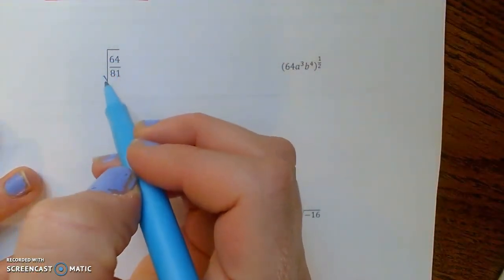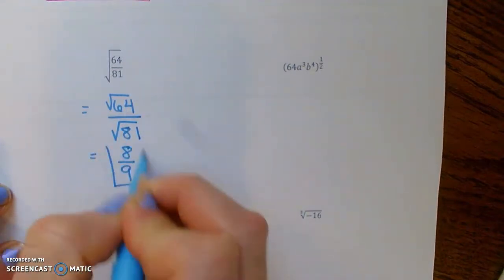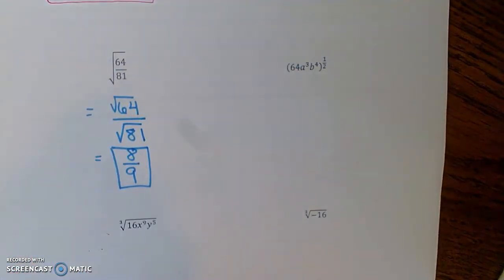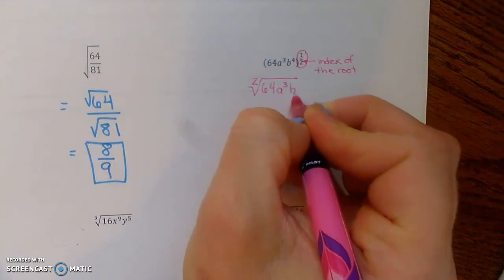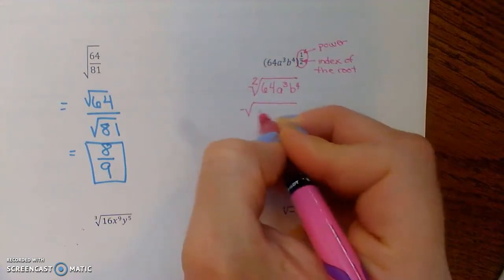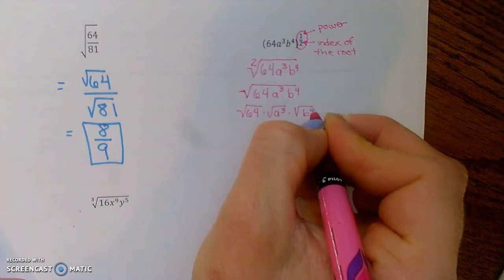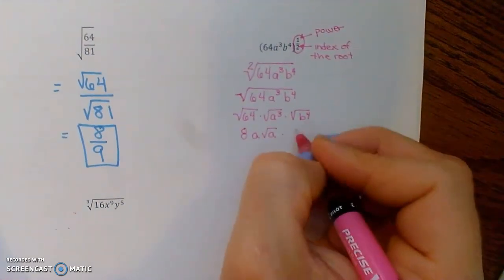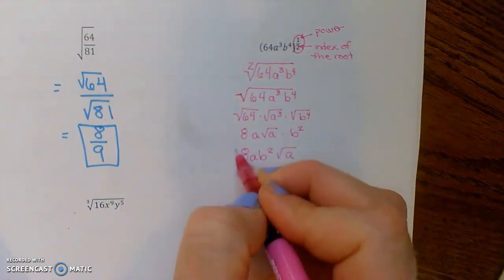TWA: A23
rational exponents and roots of fractions